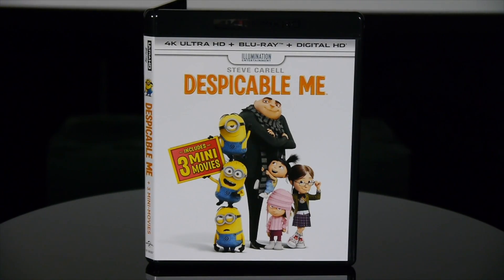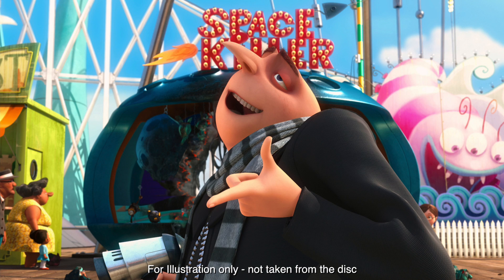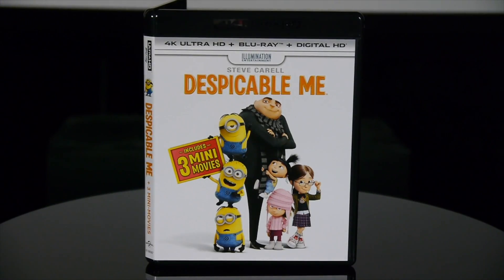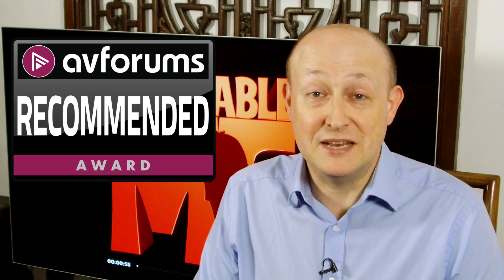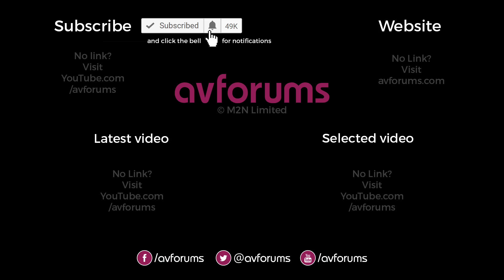Despicable Me 4K Ultra HD Blu-ray Review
Steve reviews the 4K Ultra HD Blu-ray release of Despicable Me which features a Dolby Vision HDR version of the movie, one of the first discs available in the format.